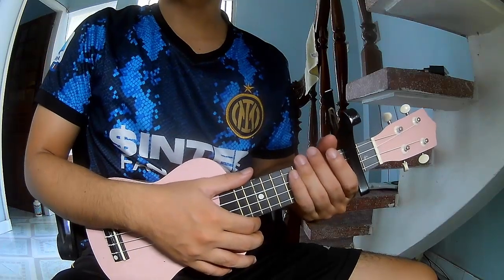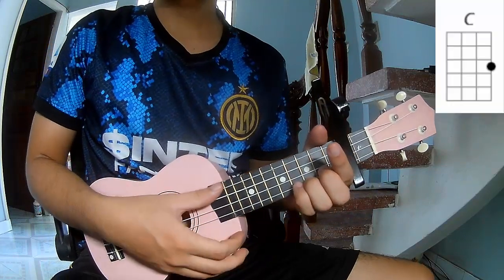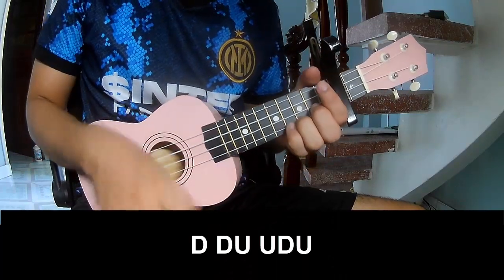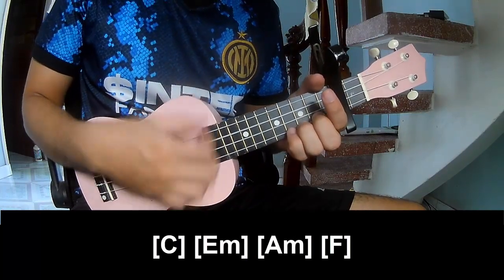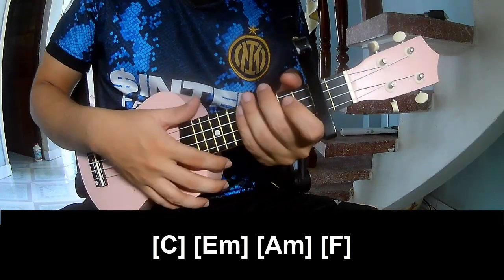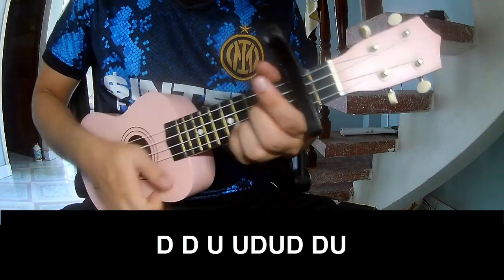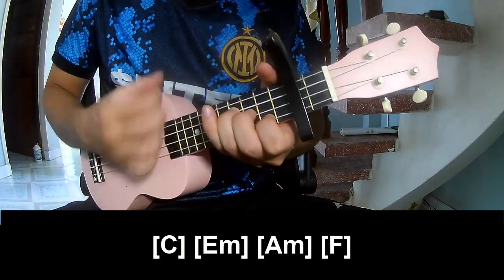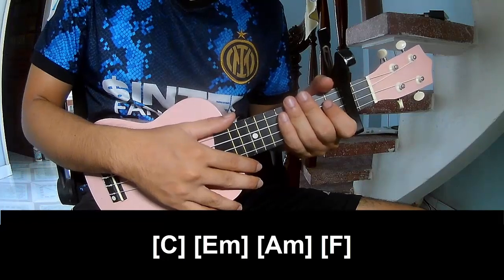How To Play Ukulele ONE MORE TIME By blink 182 Version 2